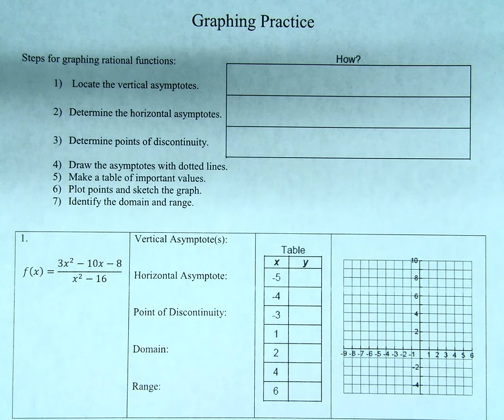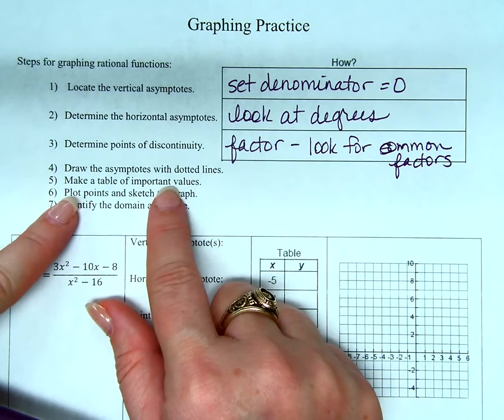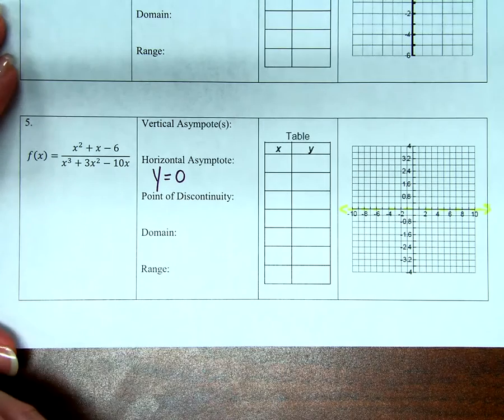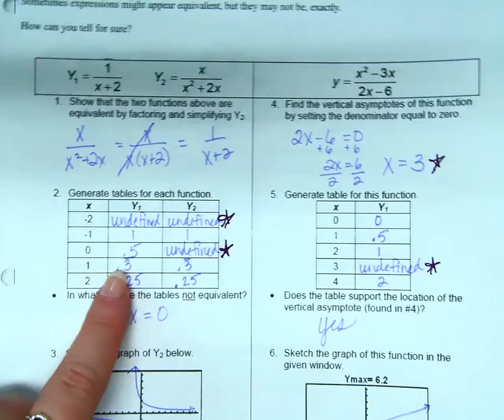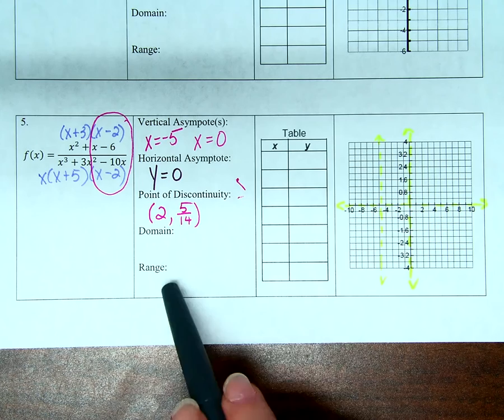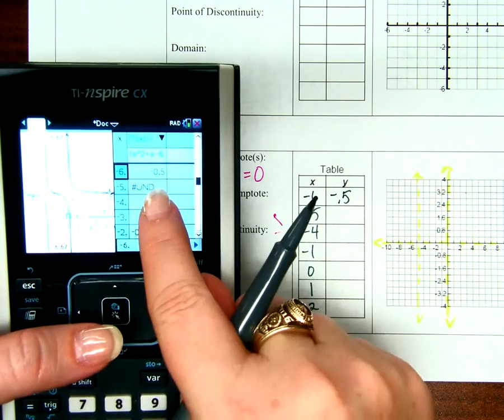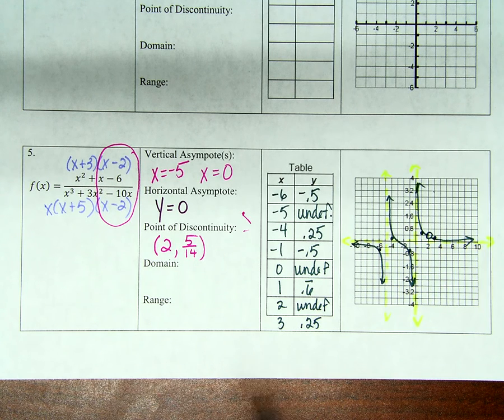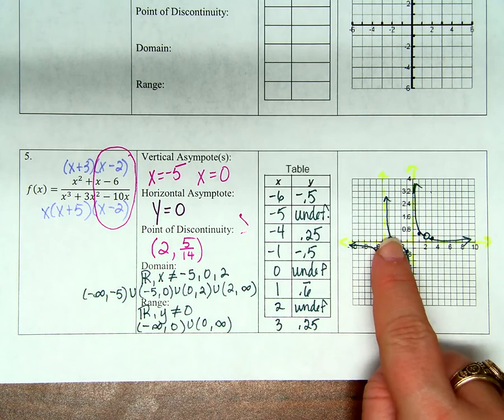graphing practice 18 19